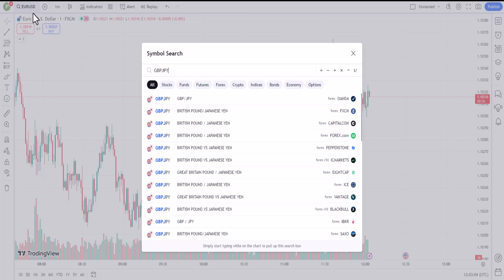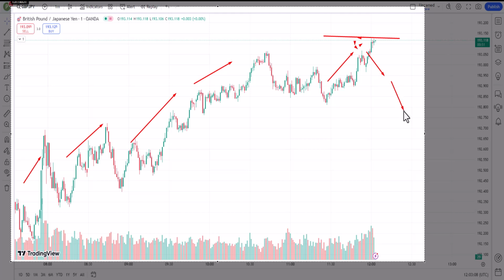Pocket Option Strategy - THIS MY AI ROBOT BEST FOR TRADING ! HE IS FREE !!!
📊 If you want to change your life Join my Telegram Channel

In this video, we dive into the best Pocket Option trading strategies. Discover how to use Pocket Option signals and strategies to succeed in binary options trading. We'll share valuable tips and tricks for both beginners and experienced traders on Pocket Option.

Topics we cover:
Whether you're new to binary options or looking to refine your Pocket Option trading strategy, this video provides the insights and tools you need. Learn how to make the most of your Pocket Option broker account and navigate the platform with confidence.